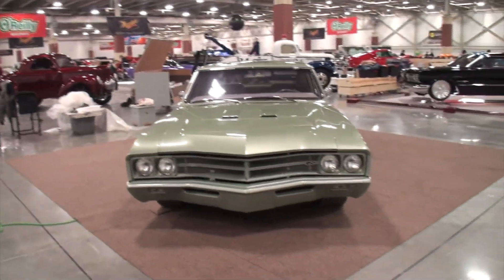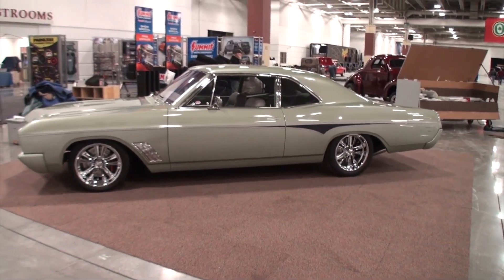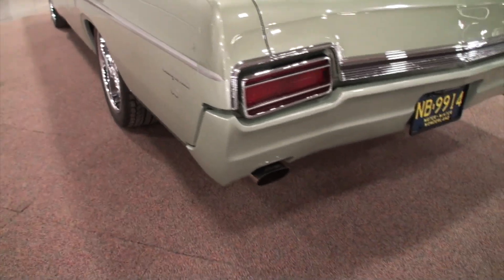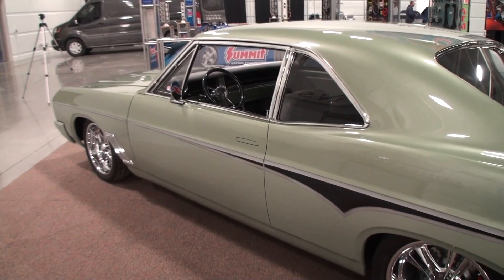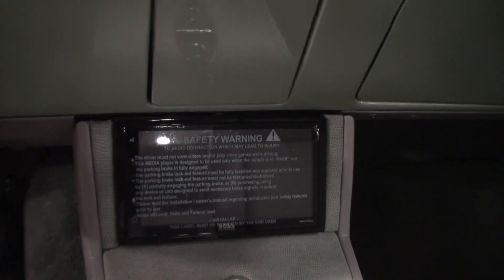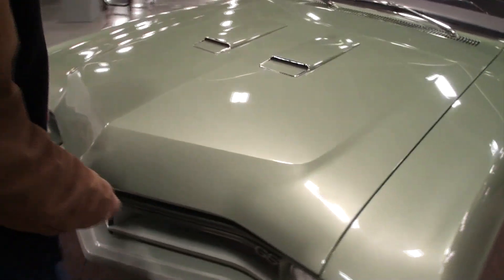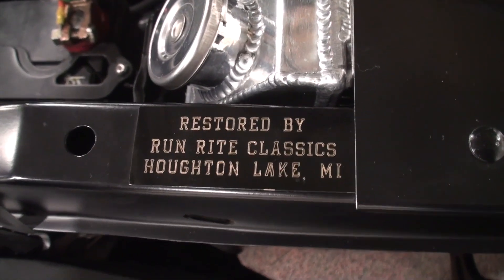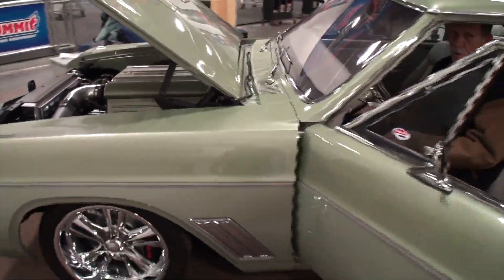1967 Buick Skylark GS California Edition Custom & Engine Sounds on My Car Story with Lou Costabile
On "My Car Story" we're in Milwaukee WI on 2-24-22 at the World of Wheels Car Show.

We're looking at a 1967 Buick Skylark GS California Edition in Green Gray Two Tone Paint with a LS3 V8 Engine producing 525 HP.

The car's being shown by Chuck Woolery. Chuck and his wife Debbie are Owners of the Run Rite Classics Restoration Shop that restored this car. Chuck shares details of this classic first year Firebird that looks like the original at first glance, however their Restoration Team have added modern parts to help this car run and handle better than when it was new.

This car is AMAZING.

If you’re interested in attending a World Of Wheels Car Show, here is the link to see the dates and show schedule

If you’d like your vehicle restored to this condition, contact Chuck & Debbie Woolery at their shop Run Rite Classics. The shop is located at 1409 Heightsview Dr., Houghton Lake, MI 48629.